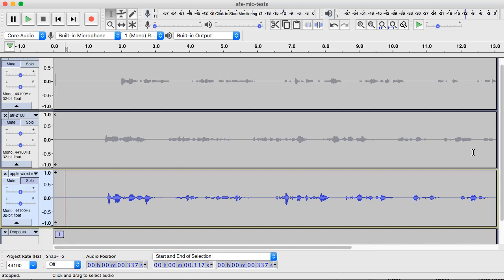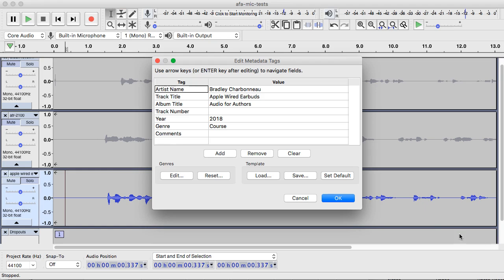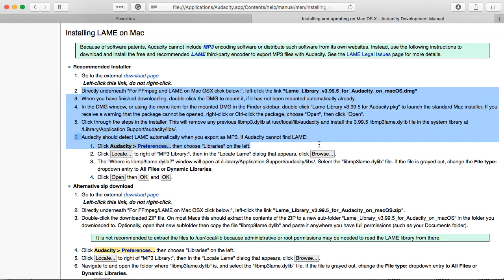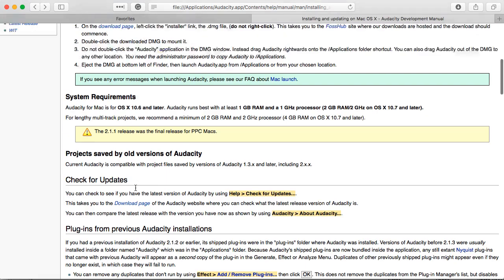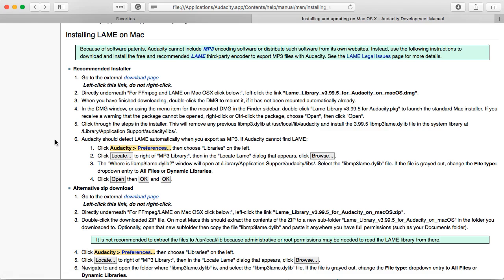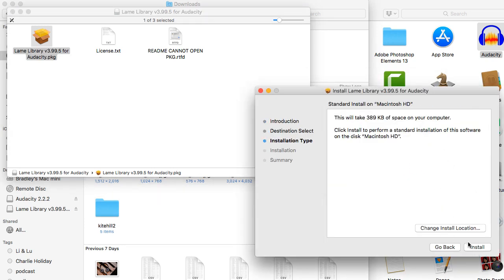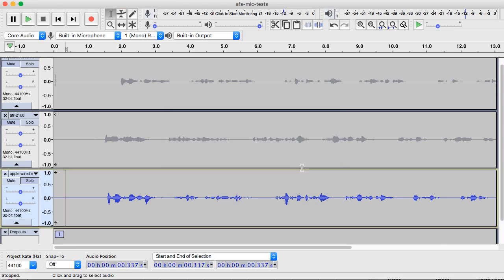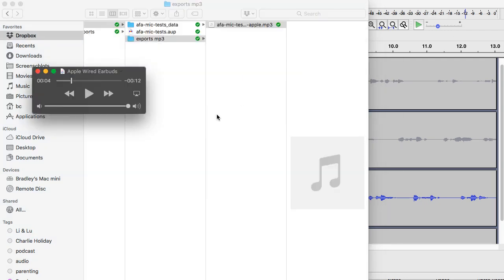Install LAME Encoder (28)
Have you just set up Audacity and found yourself unable to export files as MP3s? That's exactly what happened to me! When I tried to go to File -Export - Export as MP3, Audacity gave me a warning about not having the 'right lame thing'. This tutorial shows you my journey from encountering that error to successfully exporting my first MP3. I'll guide you through finding the recommended installer package for LAME on OSX, downloading it, and getting it installed. By the end, you'll know how to get your Audacity setup ready to export MP3s!